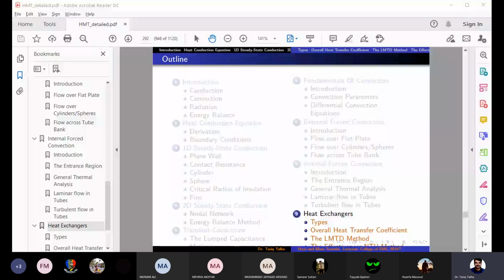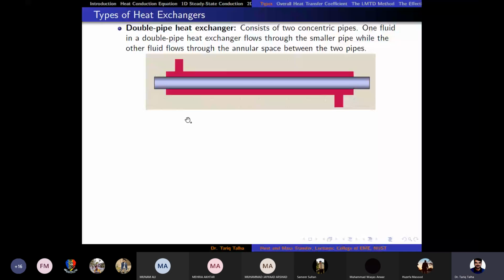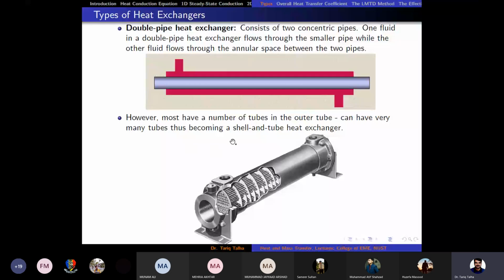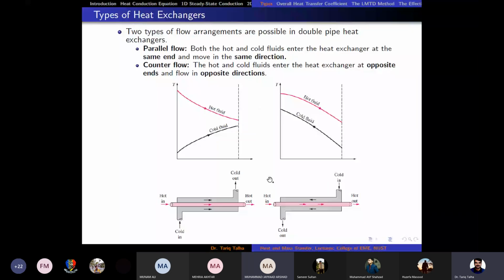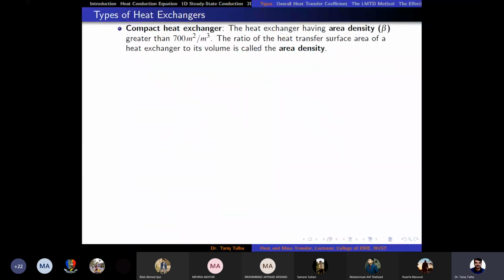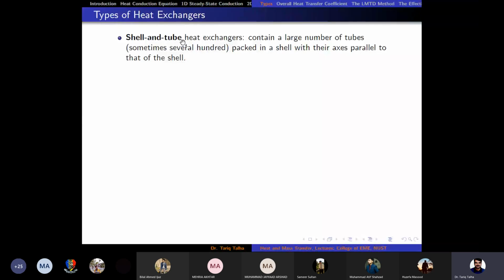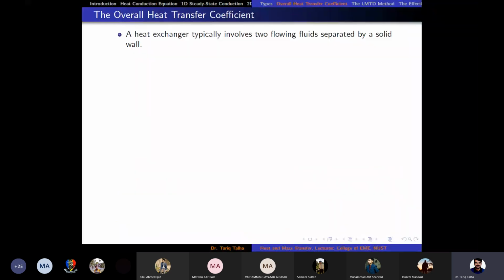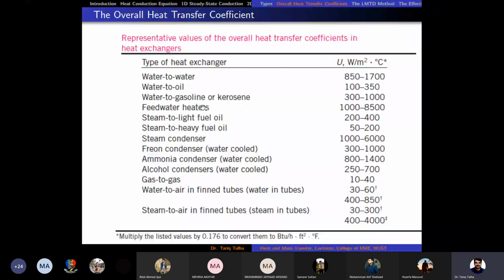ME331,F'20,B Lecture 2 Week 13